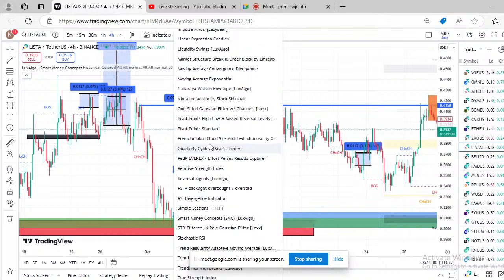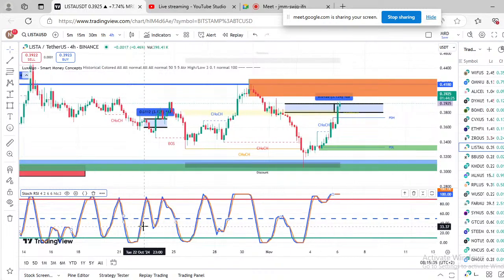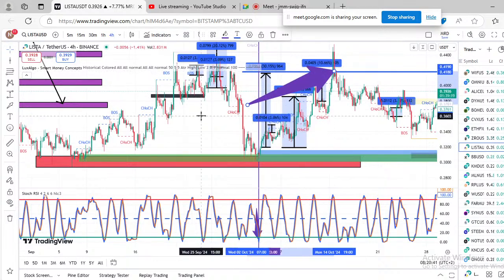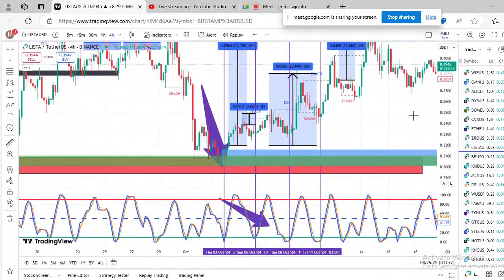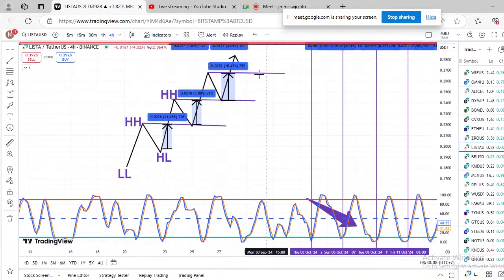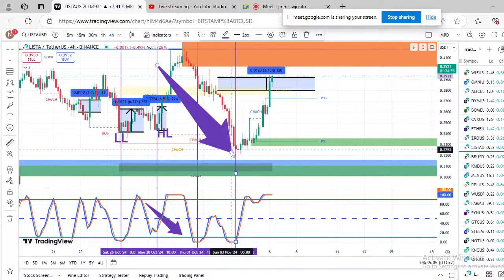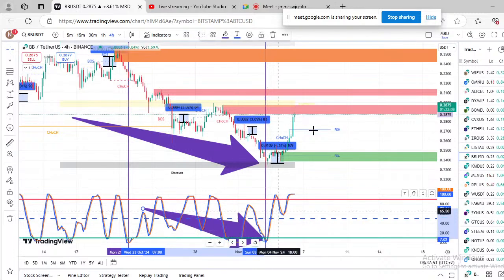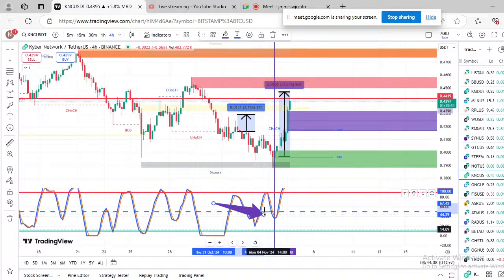UNDERSTAND MARKET ANALYSIS WITH MRD